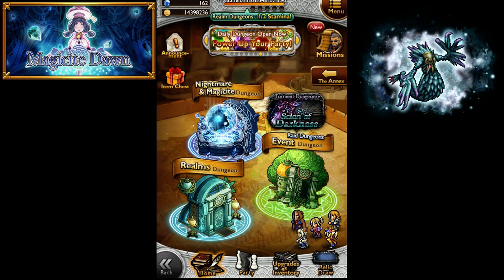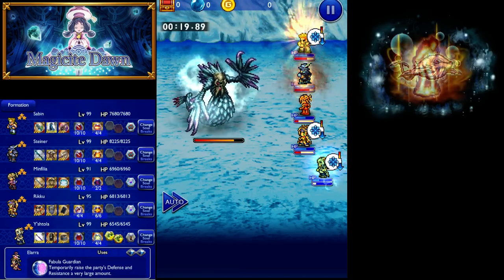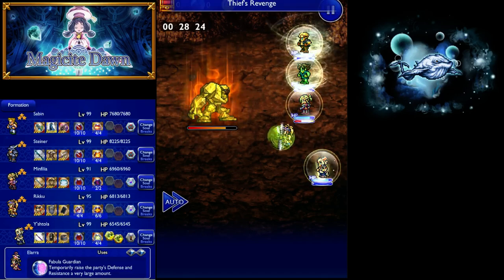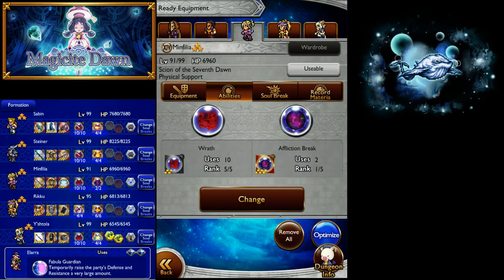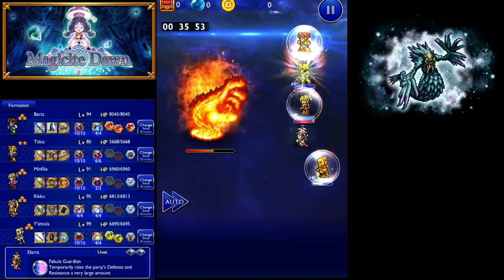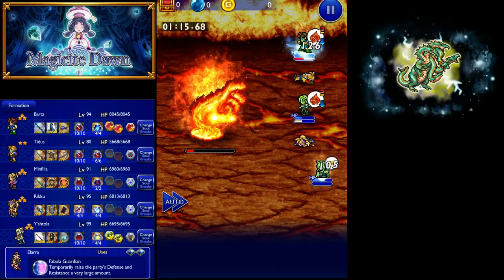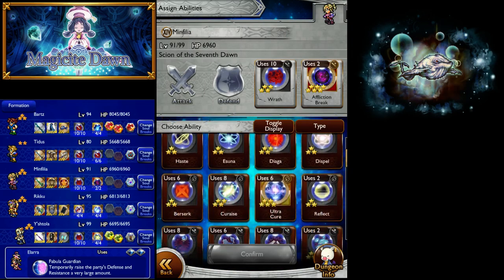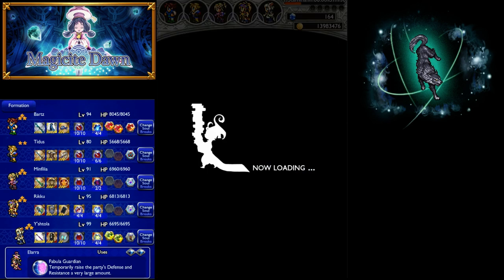Final Fantasy Record Keeper: Magicite, The Power of Orbs [9]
Special Guest Vprisoner
This is a Record Keeper stream all about Magicite Dungeons, what they are, how difficult they can be, and strategies to clear them, as well as how nailbiting some of these fights can be.